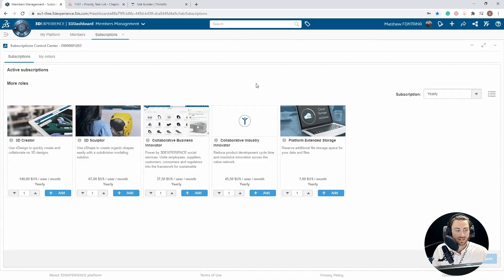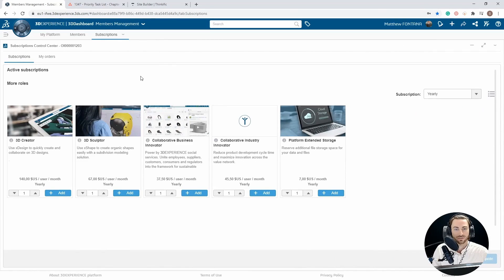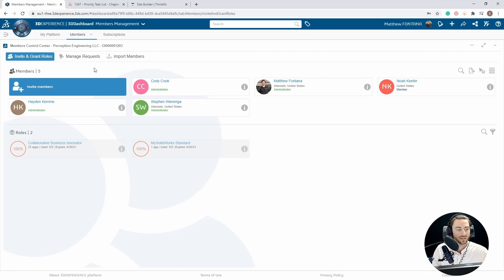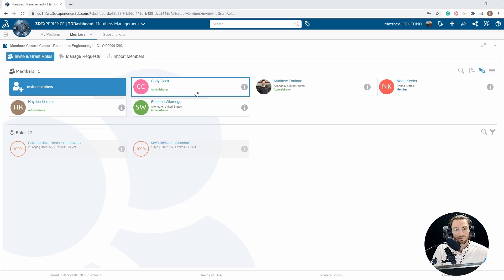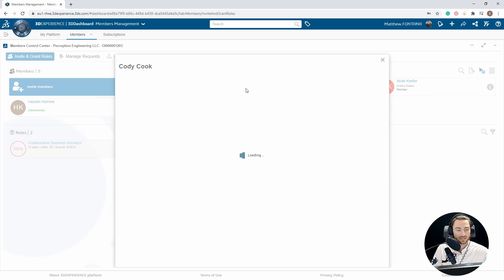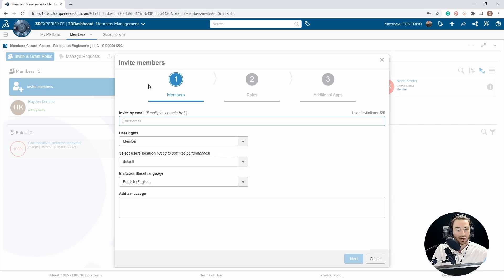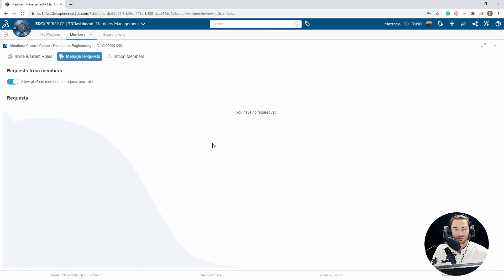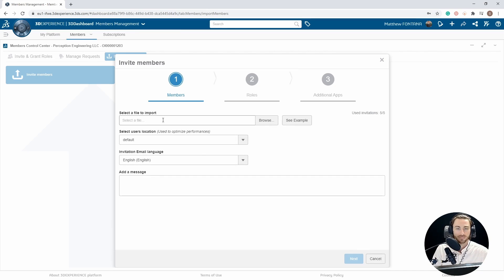Managing Members on 3DEXPERIENCE Platform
In this instructional video, you’ll get an introduction to managing users on your 3DEXPERIENCE Platform. We will walk you through the steps to invite new members, whether individually or in bulk, to your platform. This is an essential step to ensure your team can collaborate effectively on the platform.

Wondering How You Can Get Started?